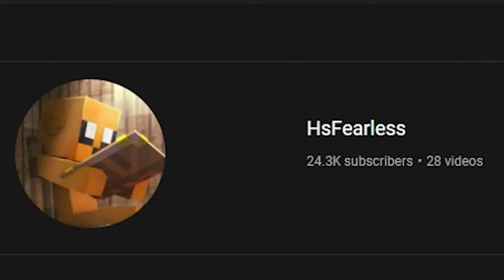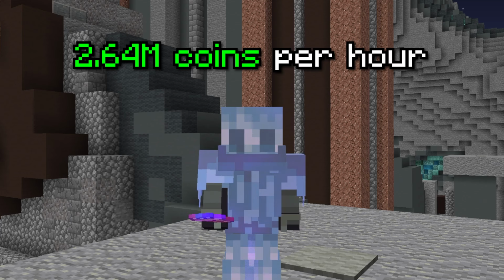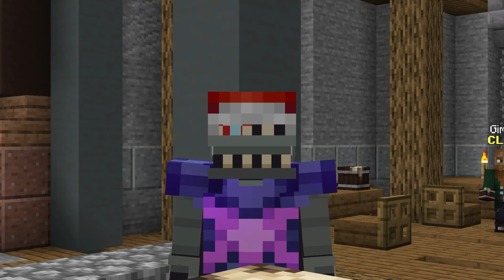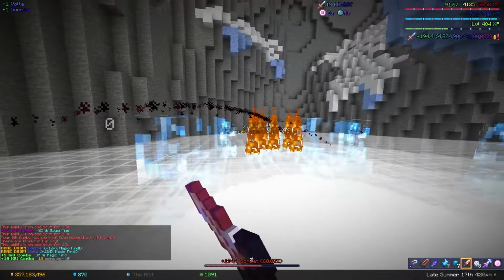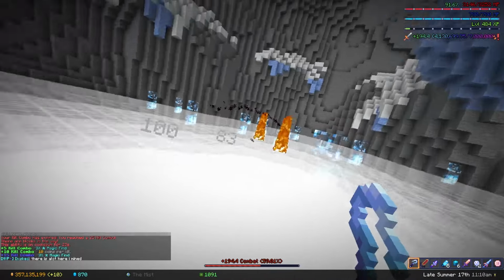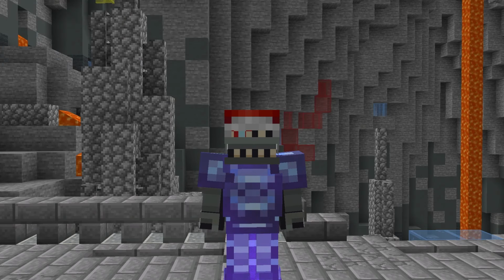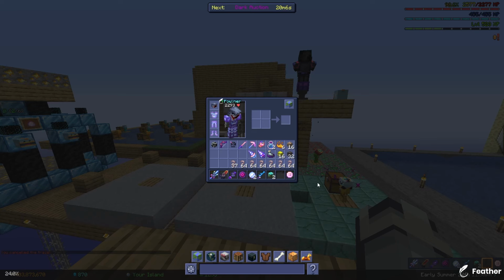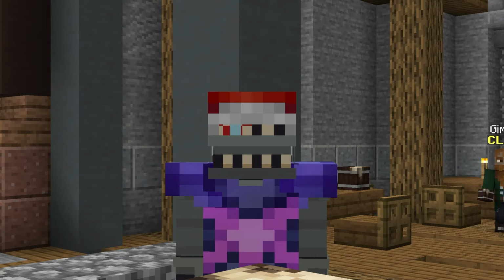How Good Are These Money Making Methods Actually? | Hypixel Skyblock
All the mods I use are in my Discord under texture-mod-info